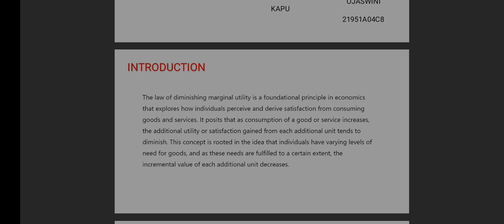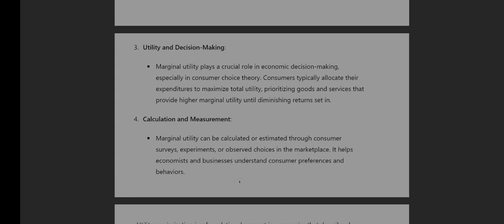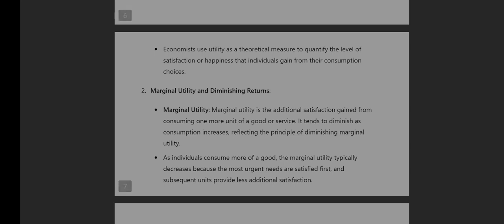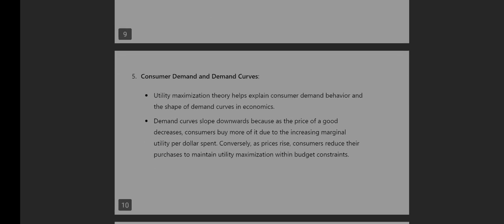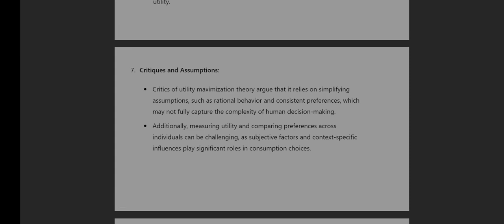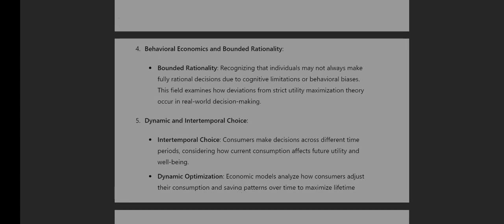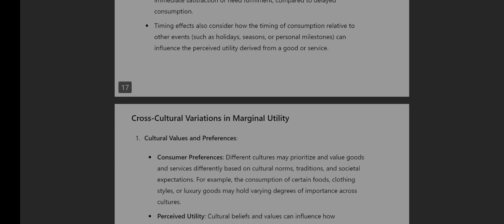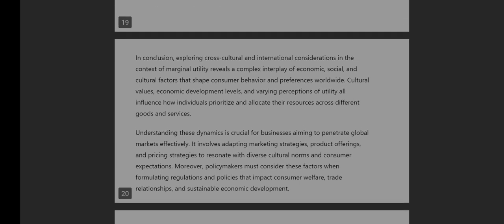BEFA tektalk video